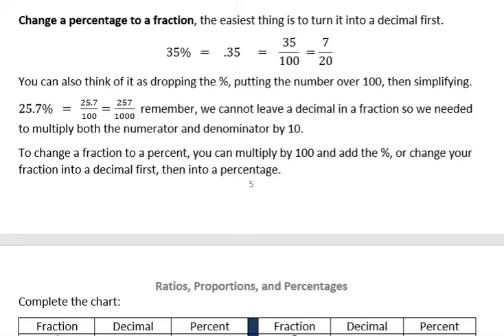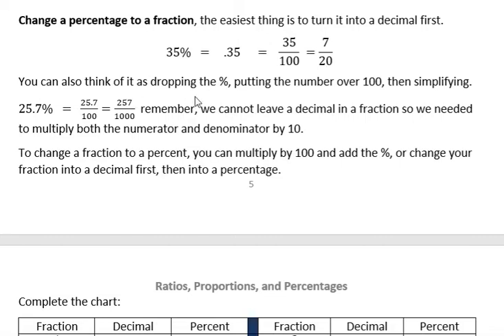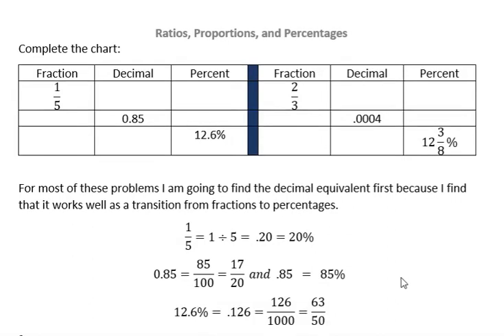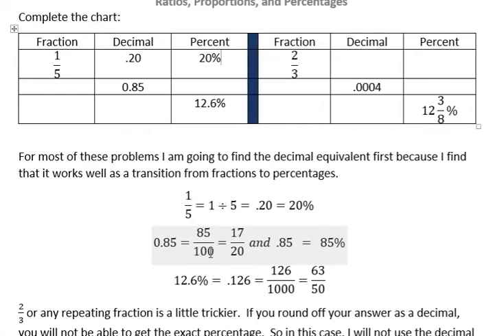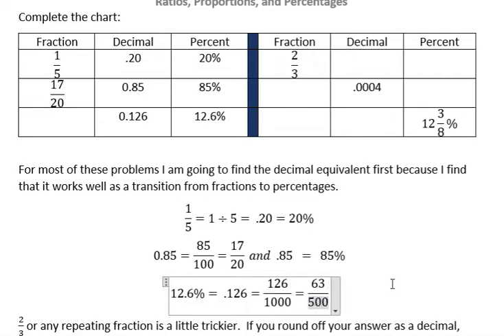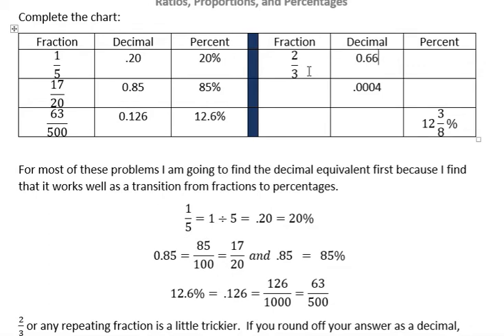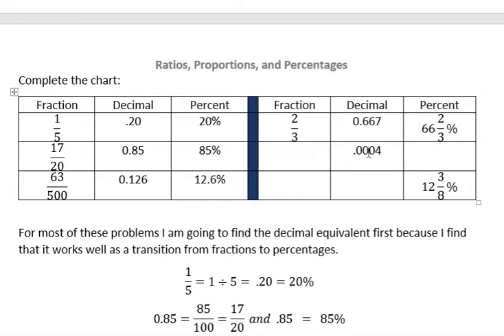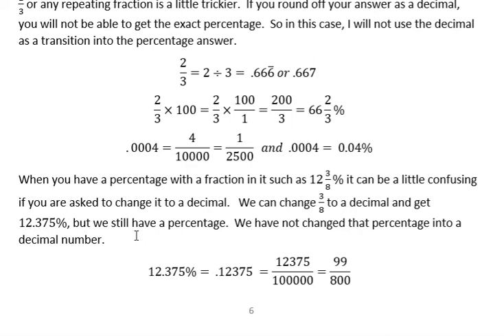Percentages - Fractions to Percent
Learn to change from a fraction to a percent.  Practice changing from a fraction to a decimal to a percent. Repeating fractions.